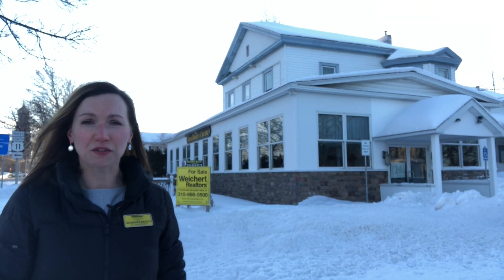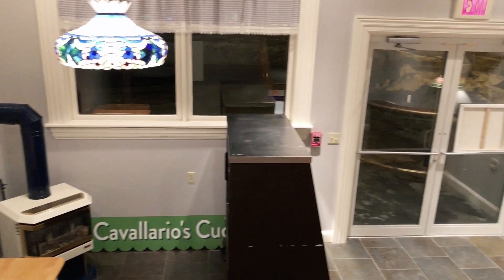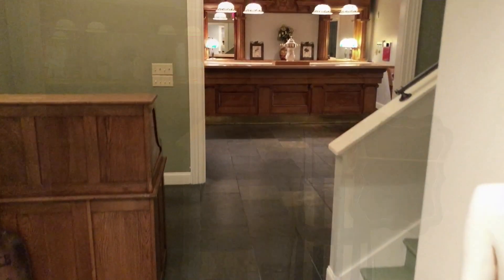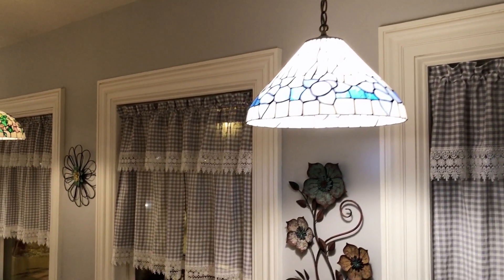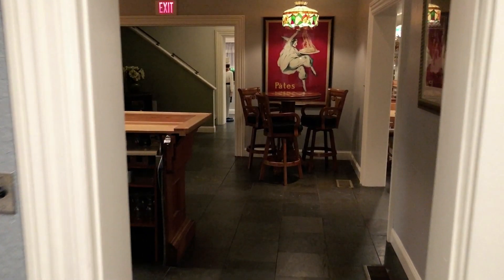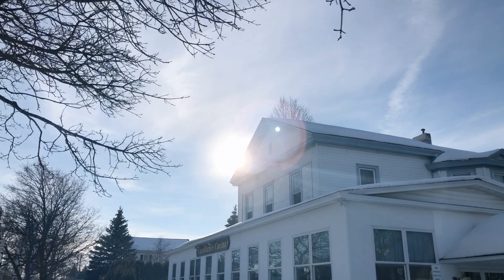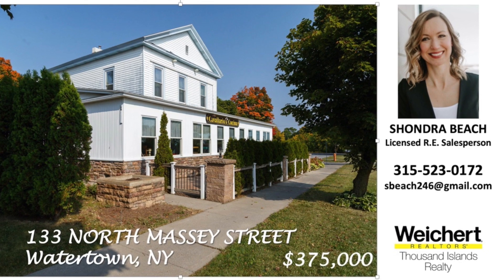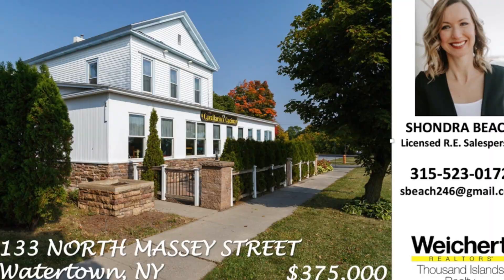133 North Massey Street